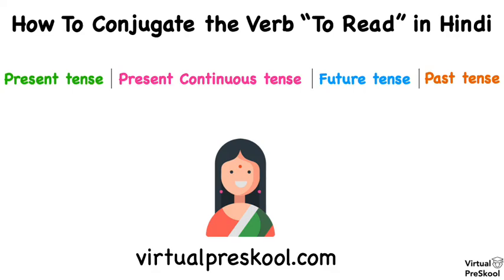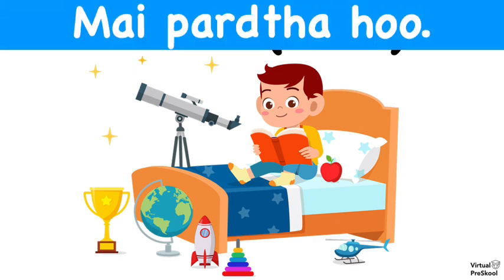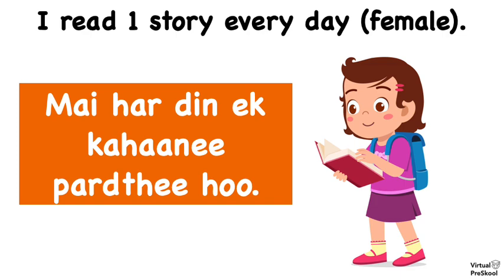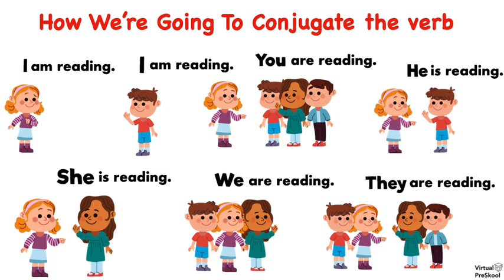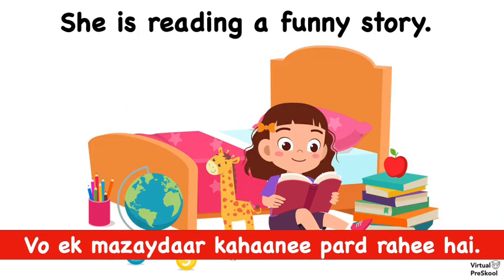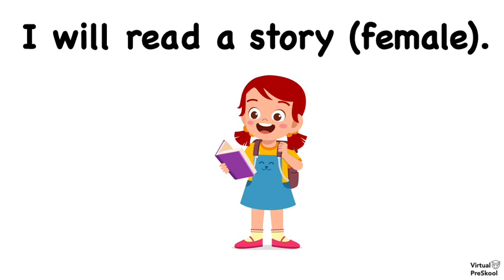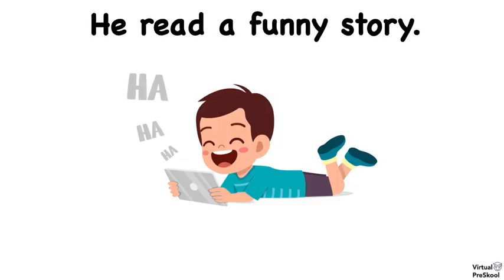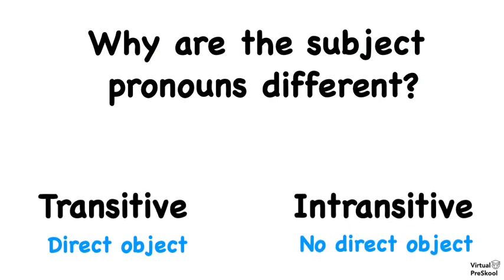How To Conjugate To Read in Hindi in Present, Present Continuous, Future and Past Tense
This is a great resource for anyone interested in learning Hindi to practice conjugating verbs in multiple tenses.